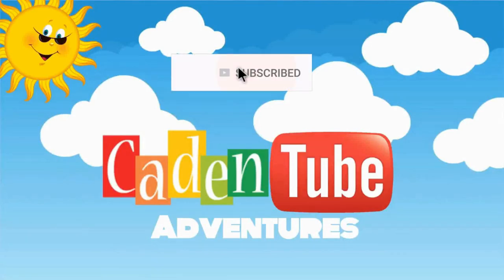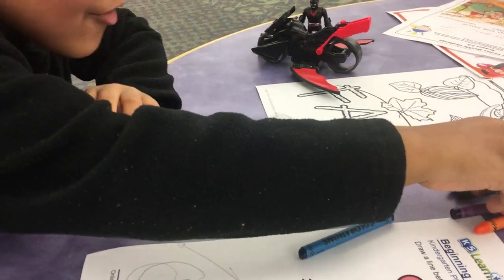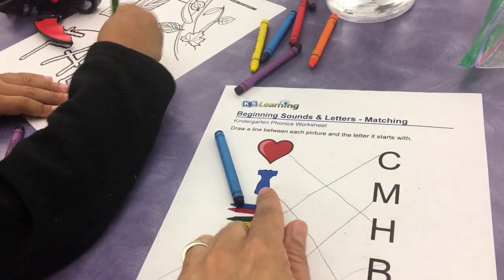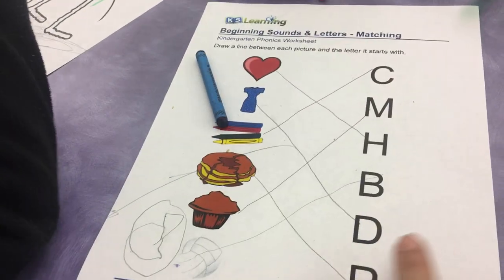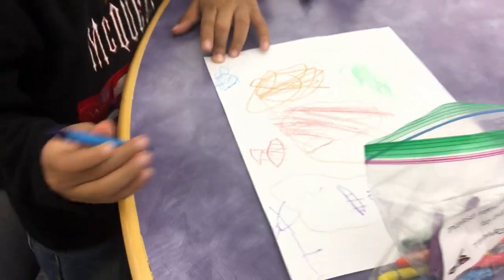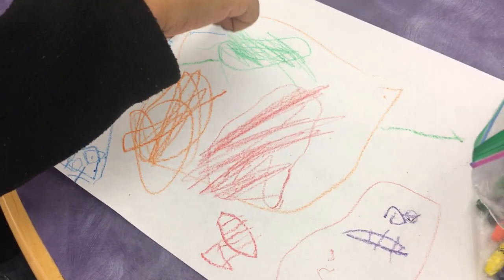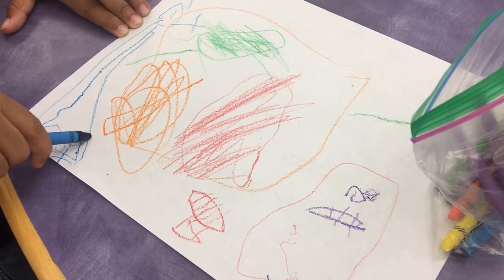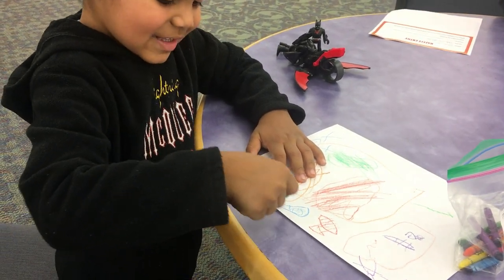Kids Fun Fall activities ! Kids coloring & Learning Fun!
Watch Caden  do some  fun library activities in today's video!